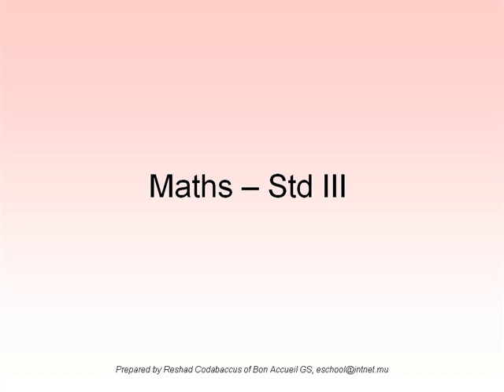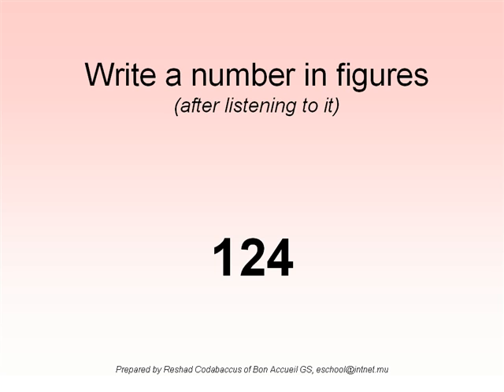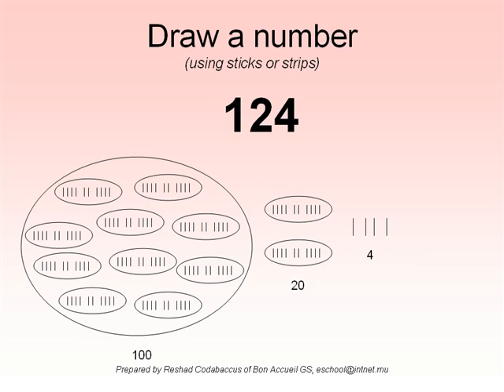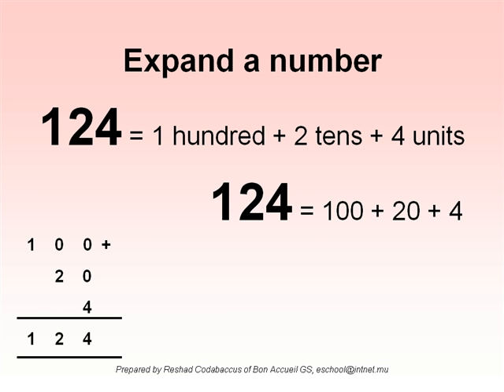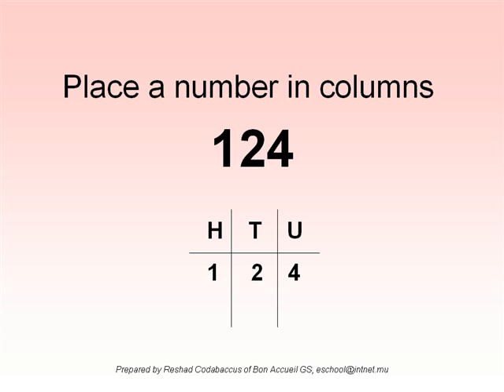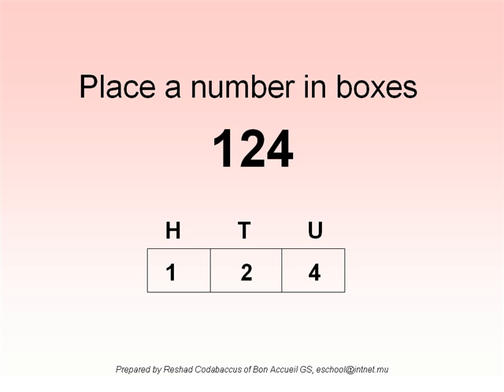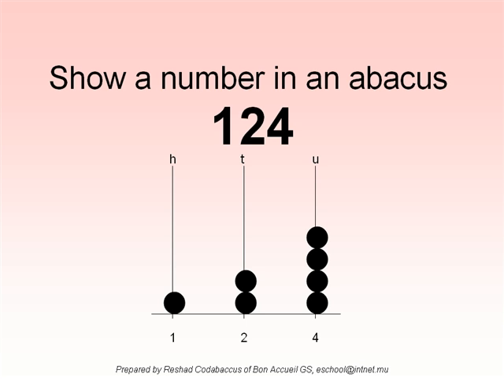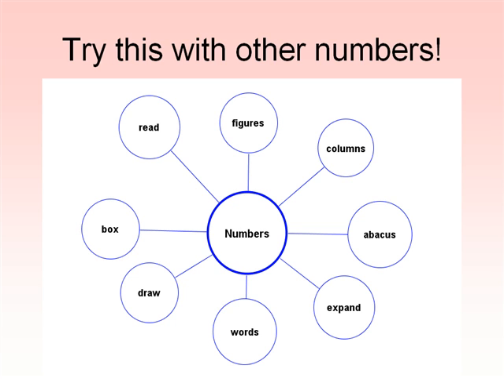Maths for Std 3 - What can you do with a number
This video is meant for pupils of primary school of standard 3.  It has been prepared by the classroom teacher, Mr Reshad Codabaccus of Bon Accueil Government School.  He teaches using technology and wishes to share his works with all the pupils of Mauritius, Rodrigues and Agalega.  Hope you will find it interesting the way the lesson has been presented.  Any suggestions to improve the work, will be much appreciated.